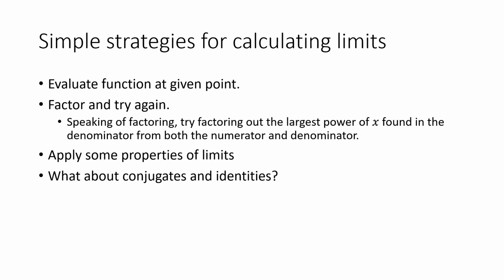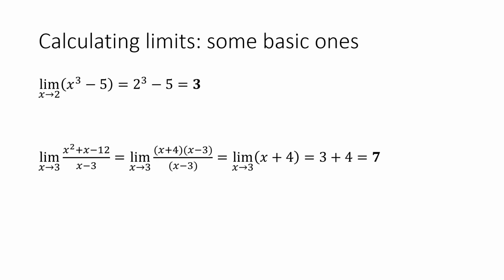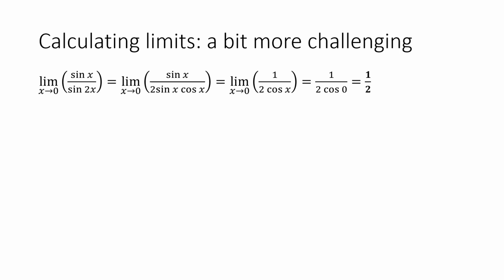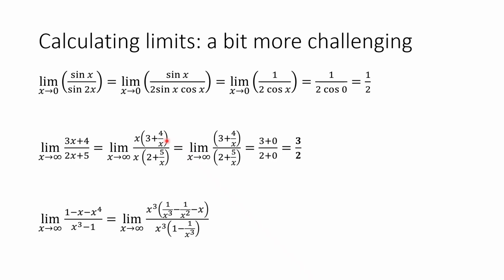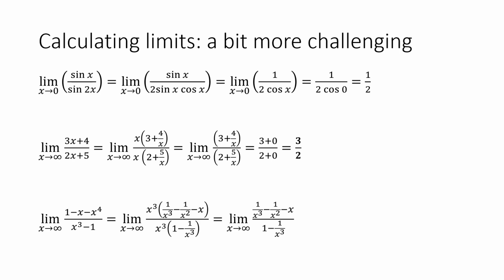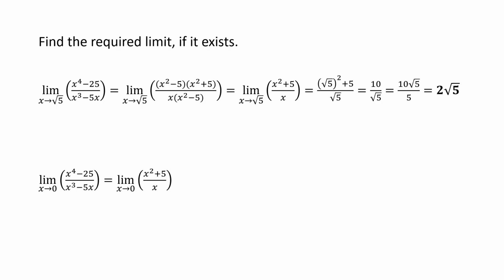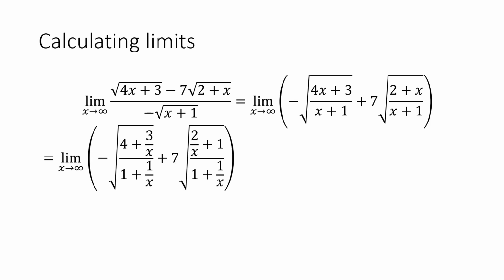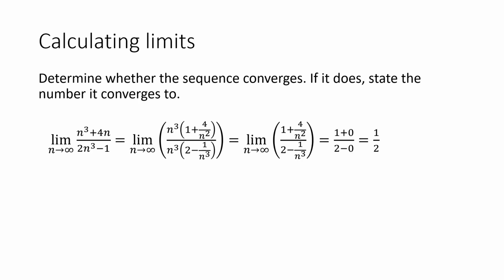62L HL Limits and convergence